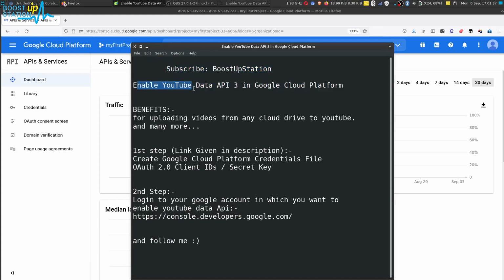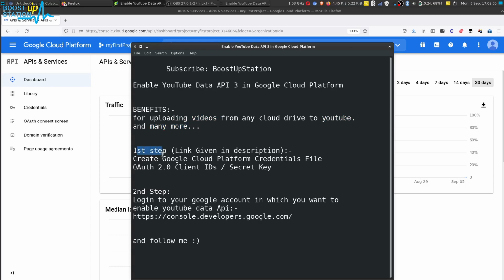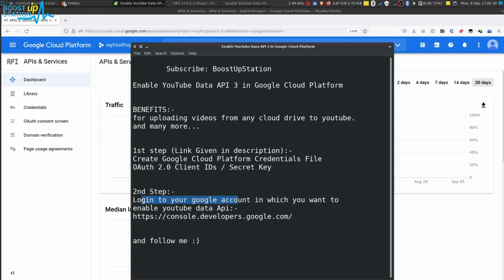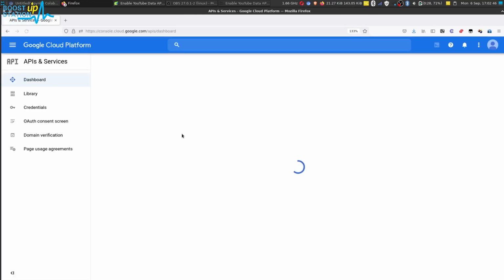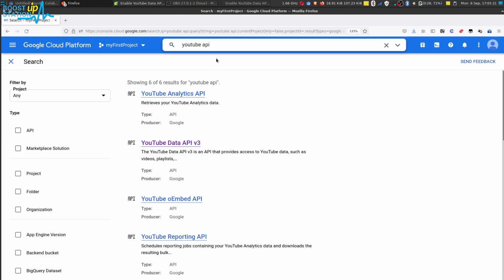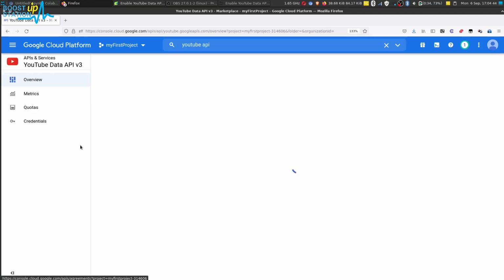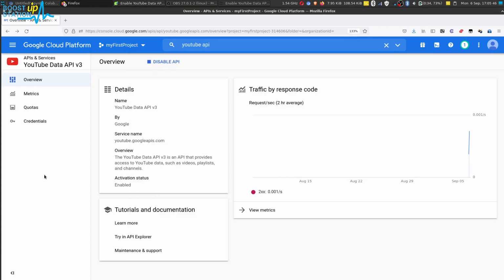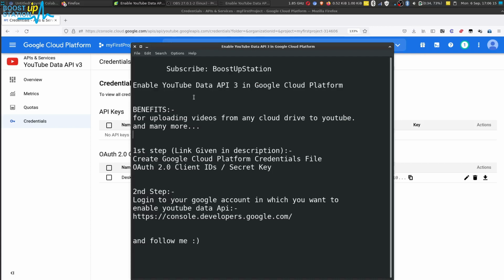Enable YouTube Data API 3 in Google Cloud Platform | Get API Key for YouTube | Get a YouTube API Key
enable youtube data api 3 in google cloud platform | get api key for youtube | get a youtube api key & upload videos from google drive to youtube, onedrive to youtube, mega to youtube, shared drive to youtube and from any cloud storage to youtube.

Login to your google account in which you want to enable youtube data API:-